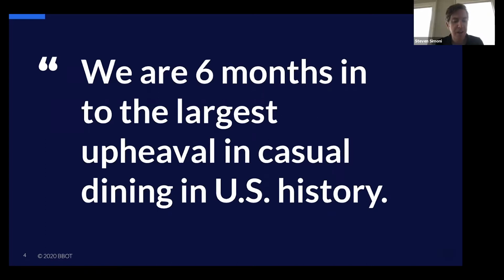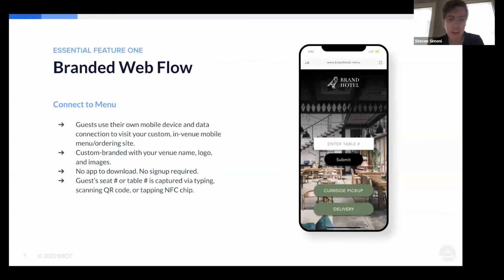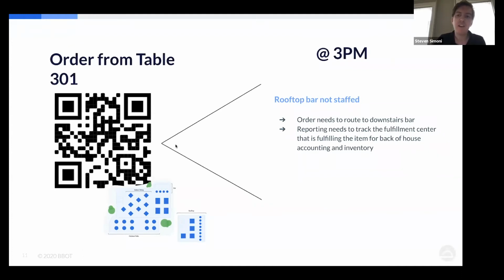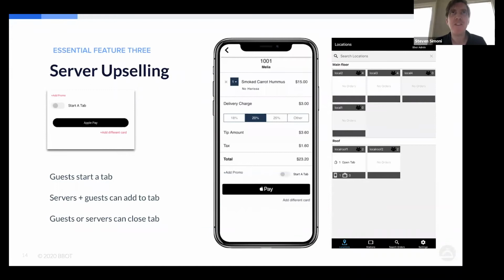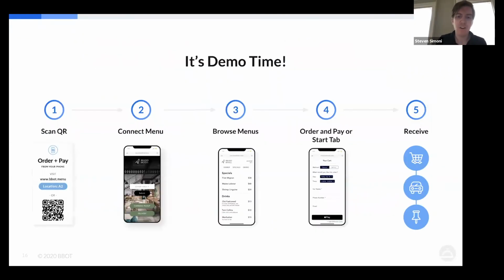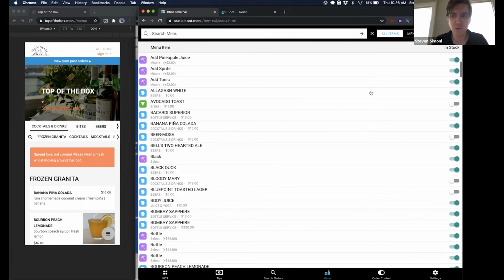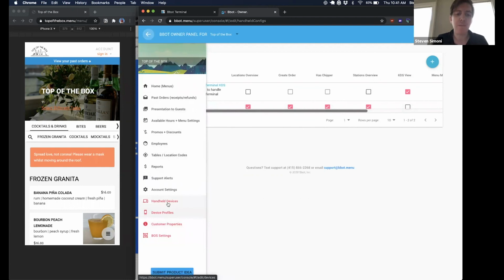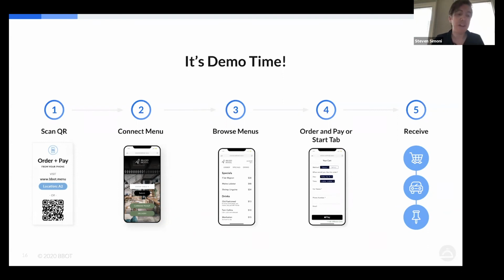The Essential Guide to Contactless Ordering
Bbot's CEO Steven Simoni hosts a webinar, highlighting the essential features that make up contactless dining, including a demo of the Bbot platform.